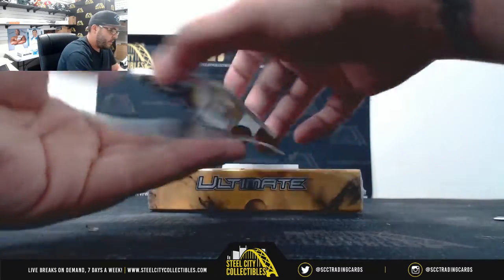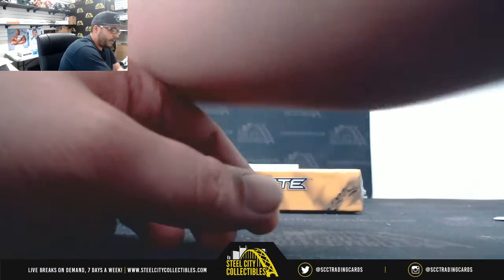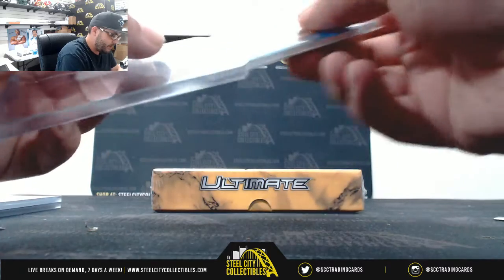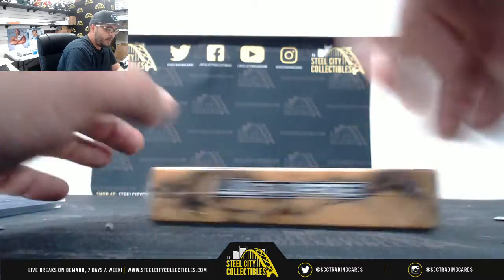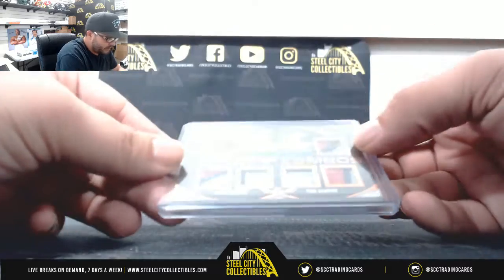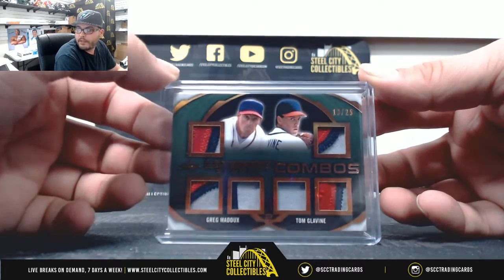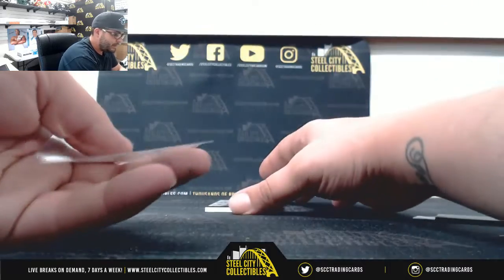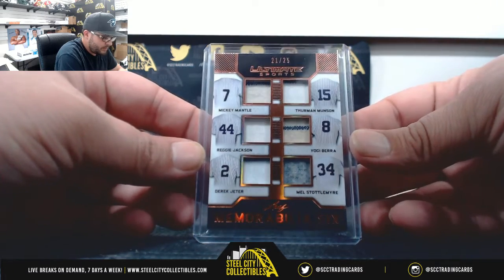2019 Leaf Ultimate Sports Hobby Live Break- Craig x2